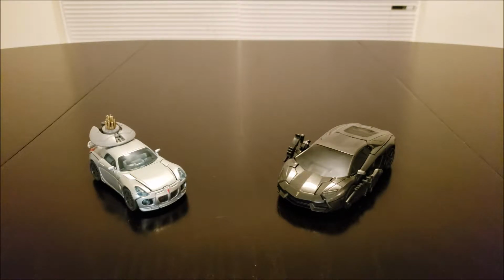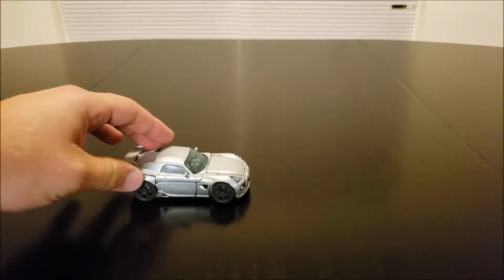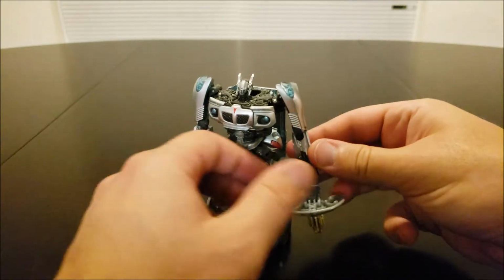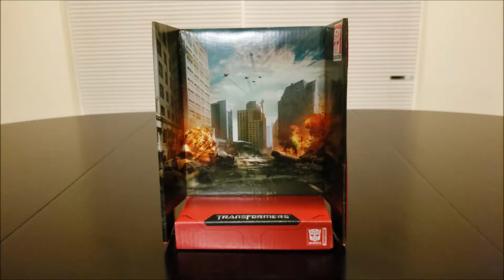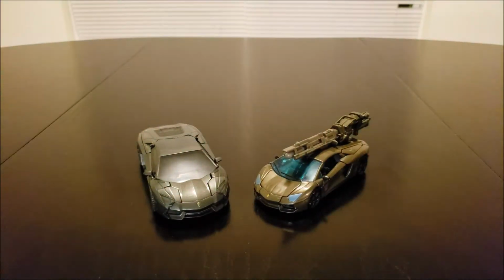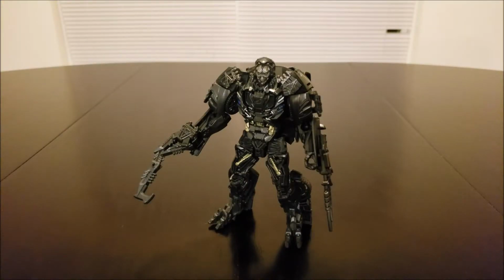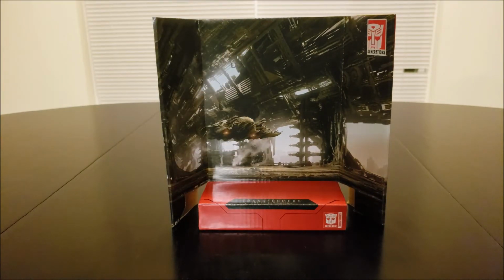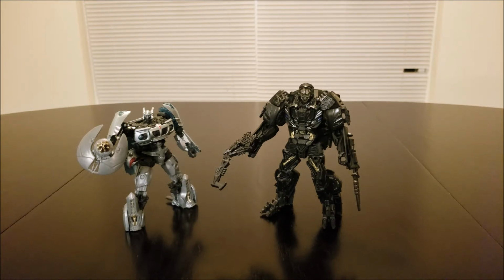Transformers Review:Studio Series Deluxe Wave 2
Toy Review for Transformers: Studio Series Deluxe Wave 2